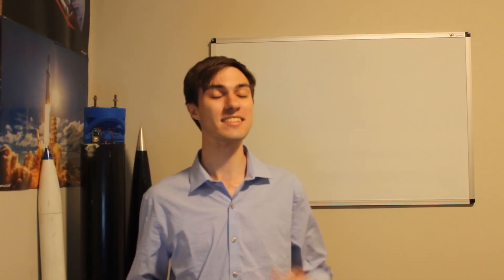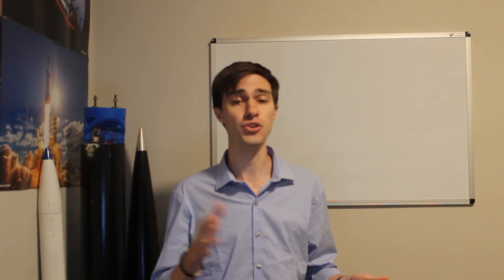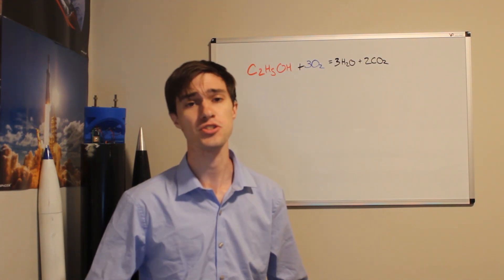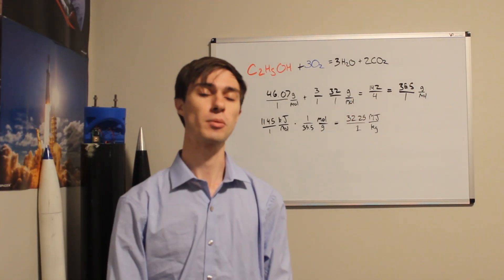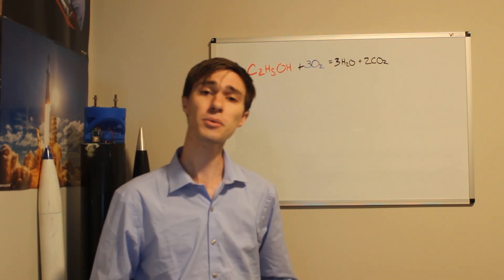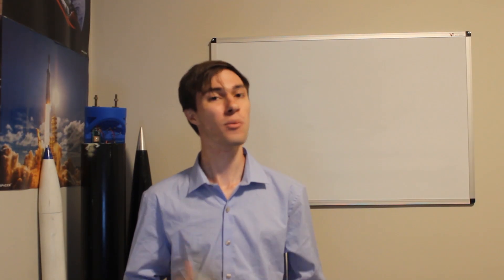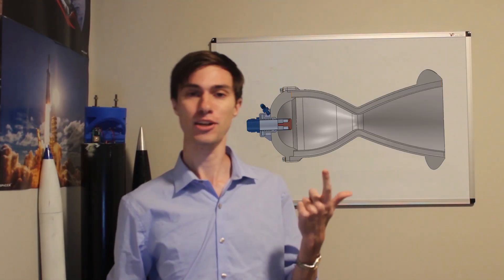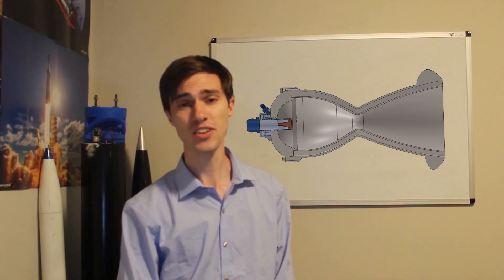Liquid Rocket Engines 1 : Design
I explain how I chose very high level parameters for my rocket engine I'll be working on over the summer.